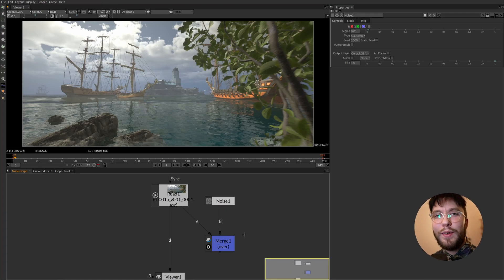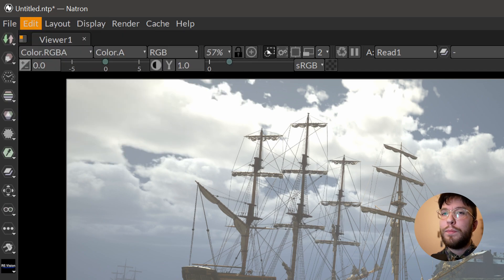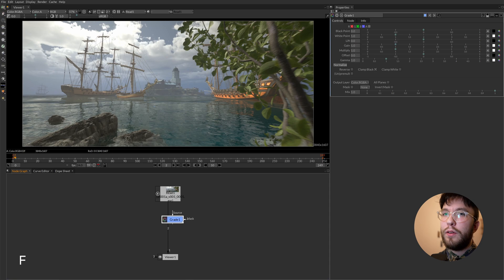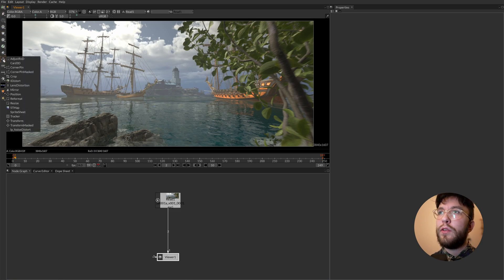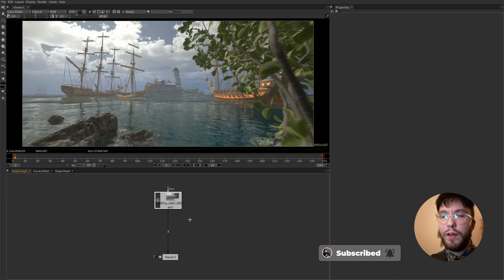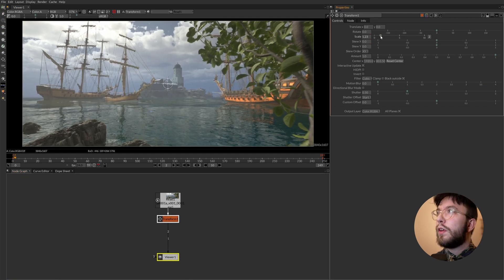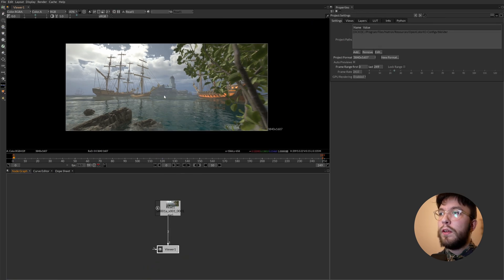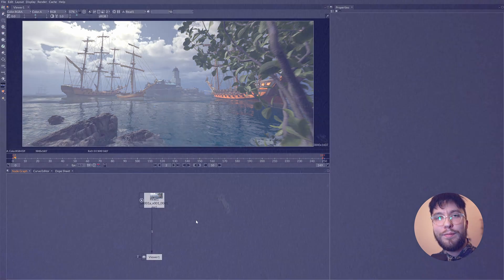How to use NATRON for VFX - The Interface & Nodes (02)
This is part (02) of the "Natron Beginner to Professional Compositor" tutorial series, in which I'll cover the topic Natron and how to use it. If you aren't familiar with it, Natron is an open source, free and powerful node based digital compositor for a VFX pipeline. You use it and its tools for all sorts of things related to the post production workflow, such as matte extraction, chroma- and green screen keying, lens and optical effects, multilayer EXR layer breakdowns, set extensions and so many more things. Visually it's very similar to the industry favorite Nuke.

Today we'll explore the interface of Natron. What each panel does and how to navigate around. We'll have a look at the toolbar, the viewer, node graph and the properties panel. After that we'll also have a look on how you create and work with nodes and some important things to keep in mind.

💡 00:00 Intro to video
💡 00:10 tiedtke.
💡 00:20 Panels
💡 00:50 Navigation
💡 02:00 Working with nodes
💡 04:25 Viewport
💡 05:10 Outro

💻 𝗦𝗼𝗳𝘁𝘄𝗮𝗿𝗲:
🔸 DaVinci Resolve 18
🔸 DaVinci Fusion Studio 18
🔸 Storyboarder Pro
🔸 Autodesk Maya 2022
🔸 Blender 3.3
🔸 Unreal Engine 5
🔸 Natron Open Source
🔸 Adobe After Effects
🔸 Adobe Photoshop
🔸 Adobe Premiere Pro
🔸 Foundry Nuke
🔸 Substance Painter
🔸 Substance Designer

🎥 𝗖𝗮𝗺𝗲𝗿𝗮𝘀:
🔸 Sony CineAlta F5 + R5 4K RAW Recorder

💡 𝗟𝗶𝗴𝗵𝘁𝘀:
🔸 Godox SL200 II

I've worked 9+ years as a Director of Photography in Sweden, working on projects ranging from feature films to commercials and music videos. Currently studying at Visual Magic in Skellefteå, Sweden. Years active in the 3D industry is about 2 years. Focusing on visual effects, 3D animation and lighting which is my passion.

Keywords for Youtube indexing (ignore):

blender unrealengine maya autodesk 3ds max maxon cinema4d compositing after effects visual magic reel demo showreel lamborghini diablo character creation unreal engine 5 layer wireframe compositor nuke houdini michael tiedtke animation animated artstation music video director lighting td vfx supervisor comp artist art digital matte painting clean up reflection hdri hdr roto scoping texturing zbrush studio render renderman the foundary red giant plug in lens flare sony a7s iii layout lead senior 2021 octane arnold renderfarm storyboard concept artist breakdown bts behind the scenes eevee update swedish natron open source nuke foundry free dmp matte painting digital compositor compositing